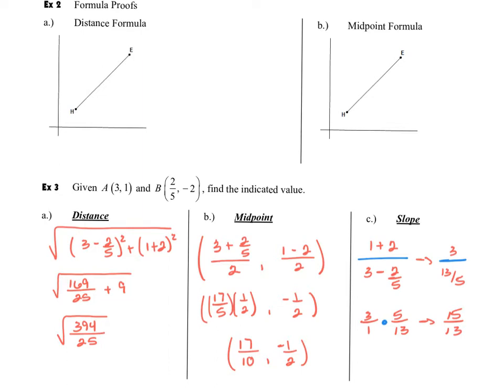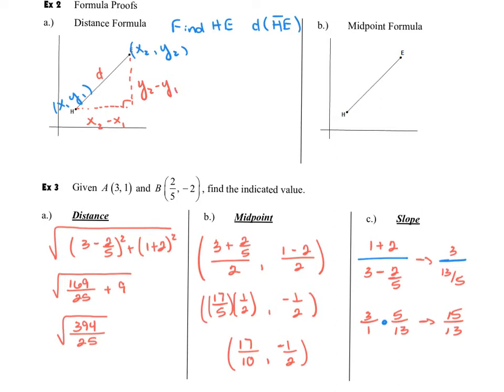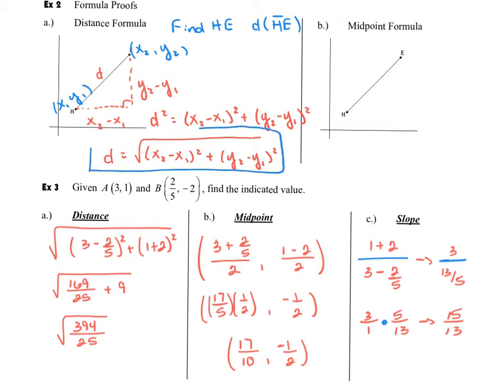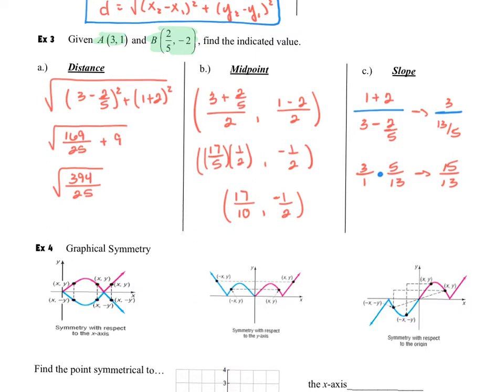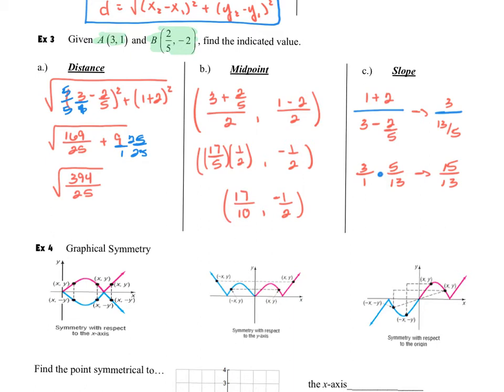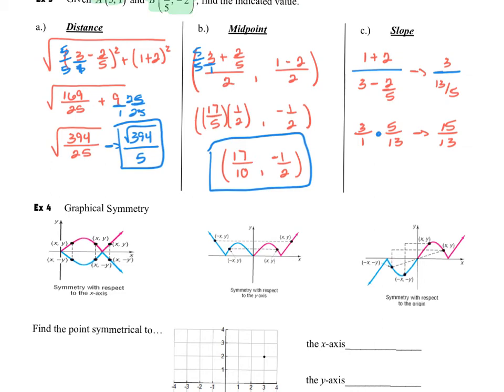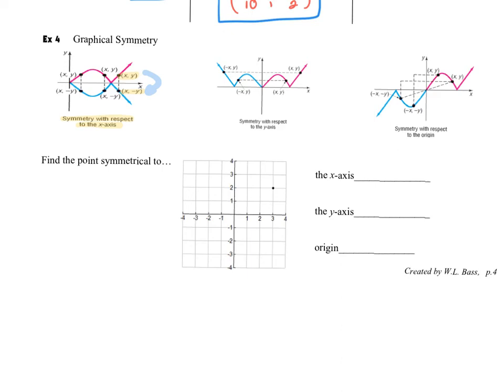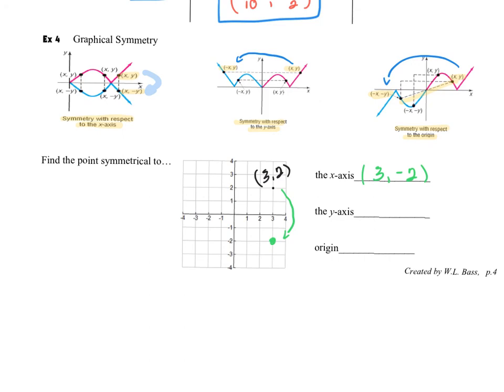Dist, Mdpt, Slope, Symmetry